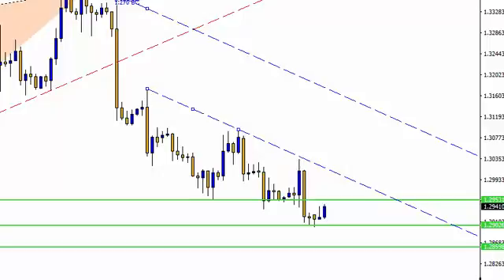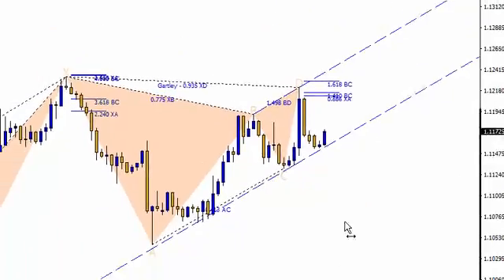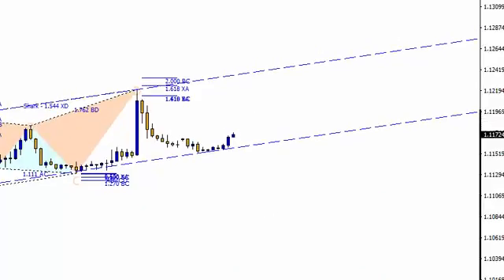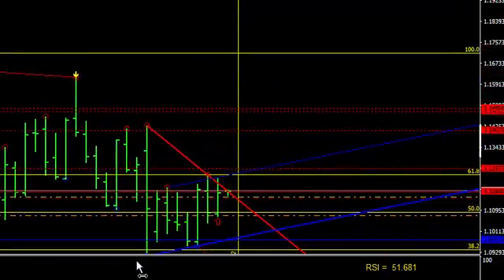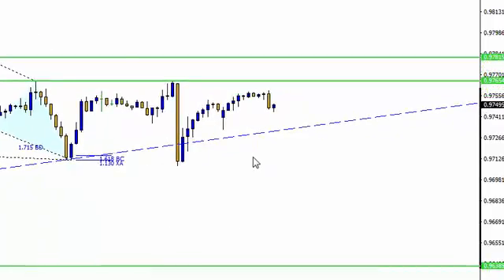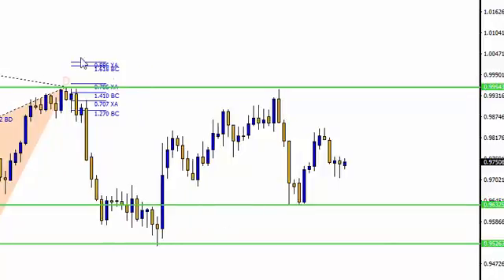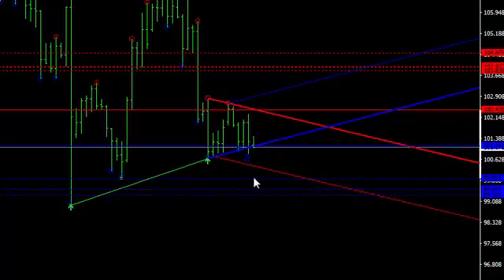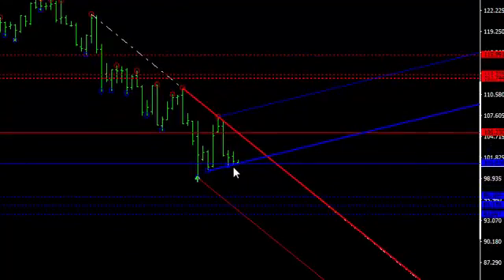15 August 2016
Daily technical analysis for the major currency pairs and gold for Monday 15th of August.